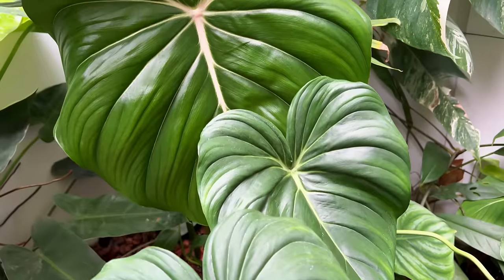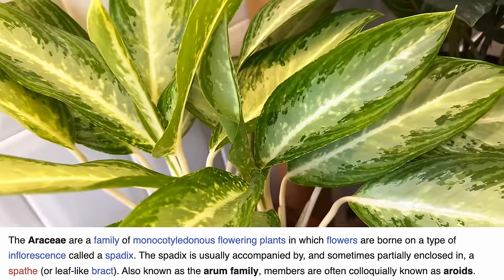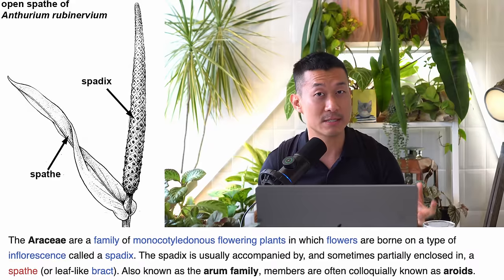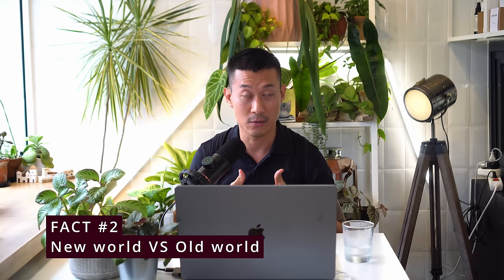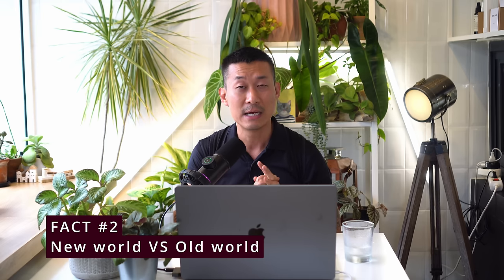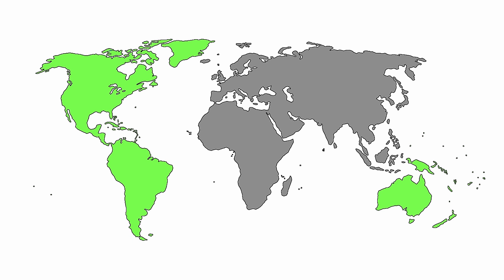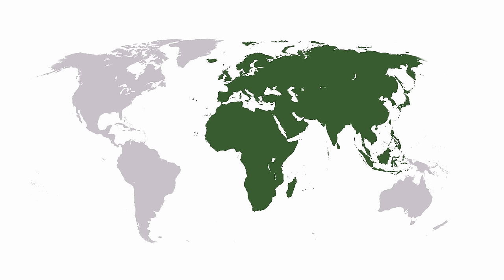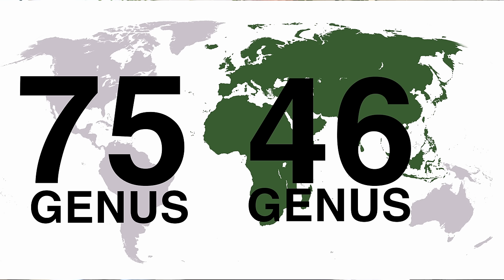5 Interesting Aroid Facts That Will Surprise You!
The araceae/aroid is arguably the most popular plant family in the world for the past decade. In this episode, we define what an aroid is, how they are classified, as well as some interesting facts about this amazing plant family that comprises of so many genus we have come to love. There are some surprising twists and turns that will leave your jaws dropping, and your mouth water (Yes, some aroids are very tasty…)

We also discuss a famous aroid genus, the amorphophallus that I bet you didn’t know is in the arum family.

At the end of the episode, I add a bonus content where I ranked the top 10 aroid genus in the houseplant market, in the order of the least to most popular in cultivation.

Genus discussed include:
Aglaonema
Alocasia
Anthurium
Amydrium
Caladium
Colocasia
Cyrtosperma
Dieffenbachia
Epipremnum
Homalomena
Monstera
Philodendron
Rhaphidophora
Thaumatophyllym
Schismatoglottis
Scindapsus
Spathiphyllum
Syngonium
Zamioculcas